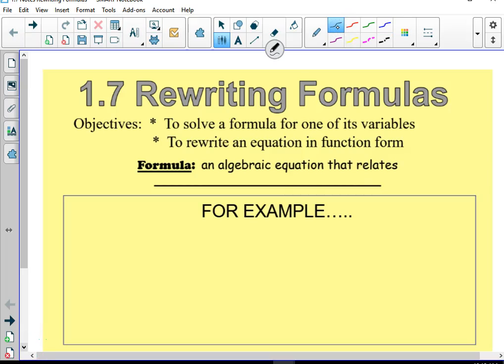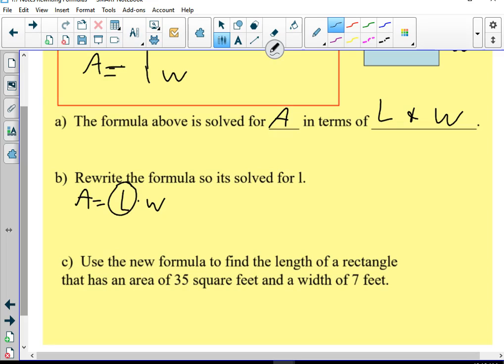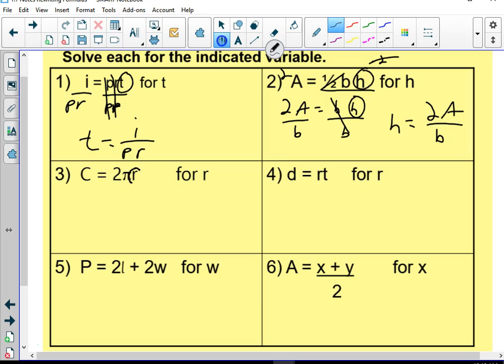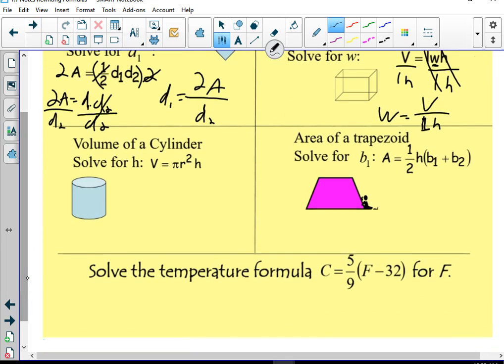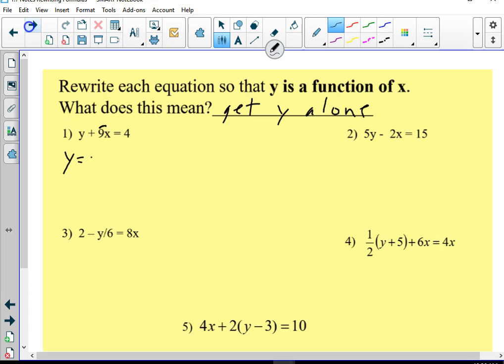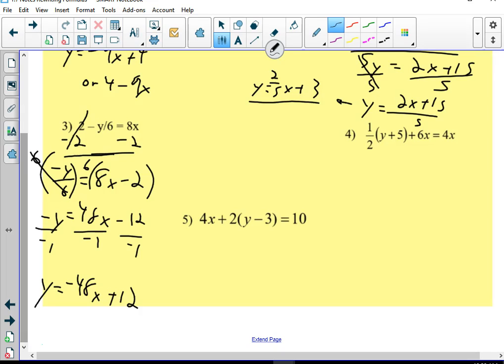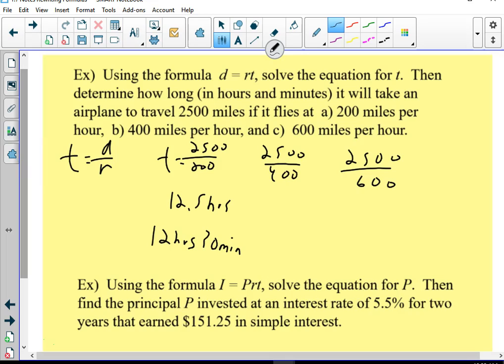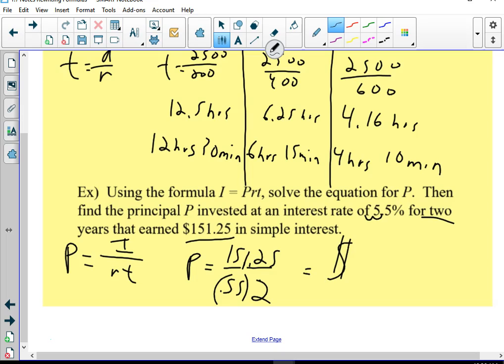alg 1a 1 7 notes rewriting formulas